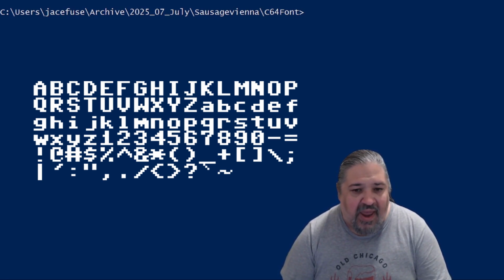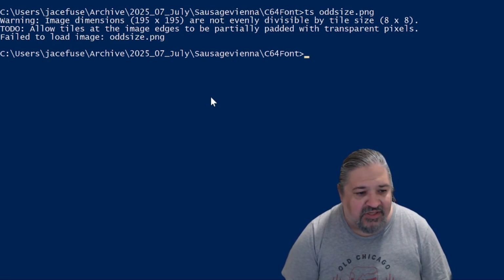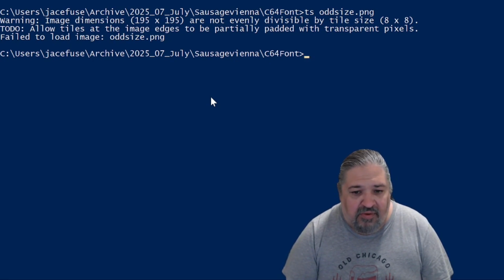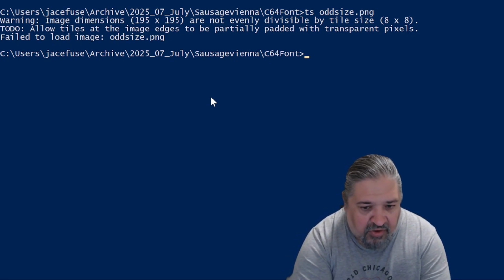The tile slicer and a C64 font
I'm slowly but surely working on the tile layer demo. The tile slicer had (still has) some minor annoyances but at least it will serve its purpose for now.